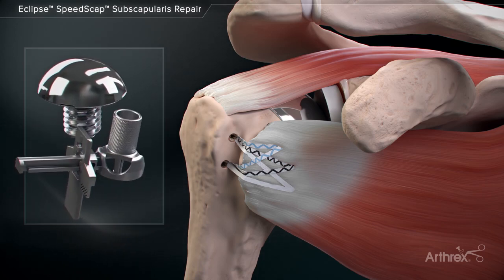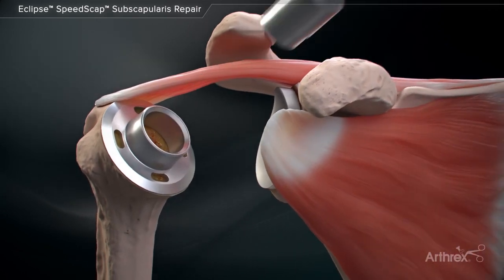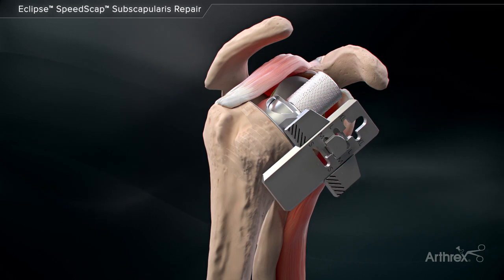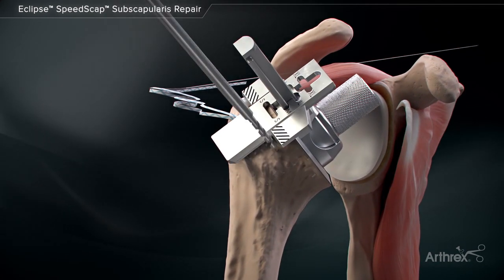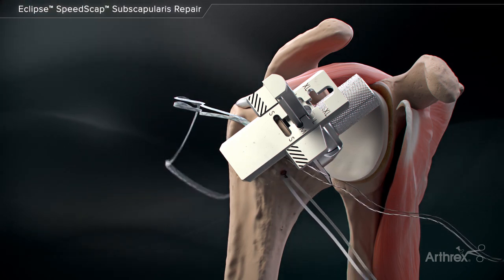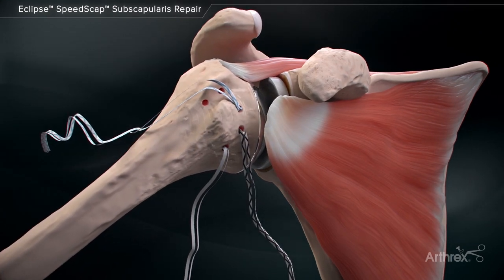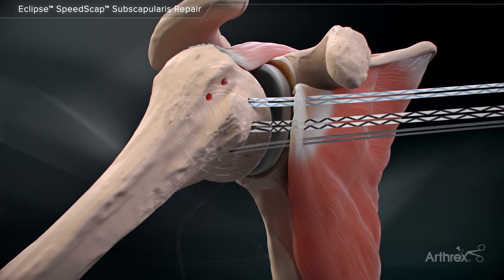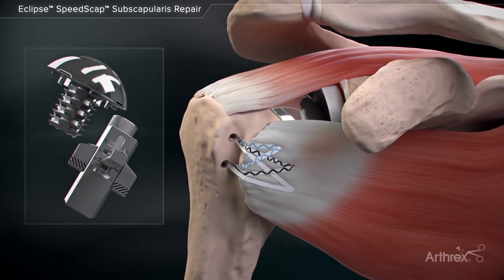Eclipse™ SpeedScap™ Subscapularis Repair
Watch: subscapularis repair in anatomic total shoulder arthroplasty using the Eclipse™ SpeedScap™ technique and trunnion adapter. Preview the Eclipse™ system at booth # 701 of the AOSSM21 AANA21 Annual Meeting and learn more about the Eclipse™ technique